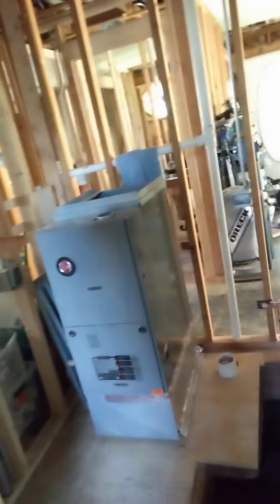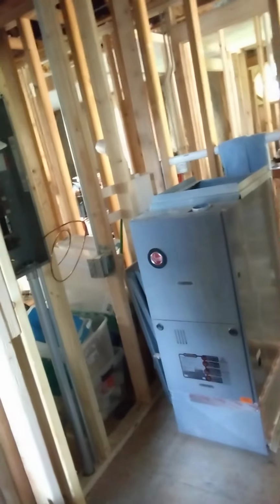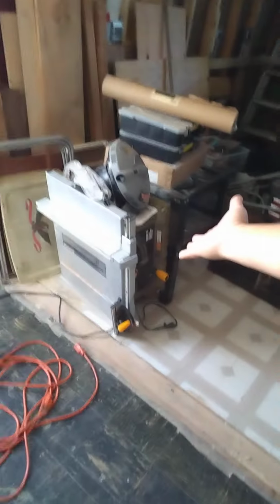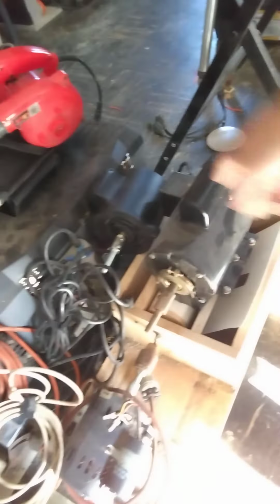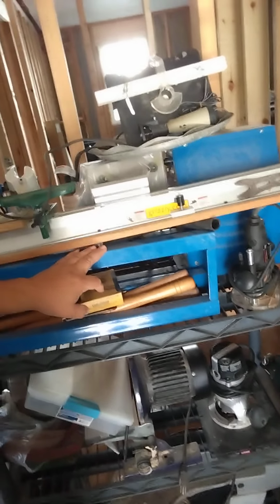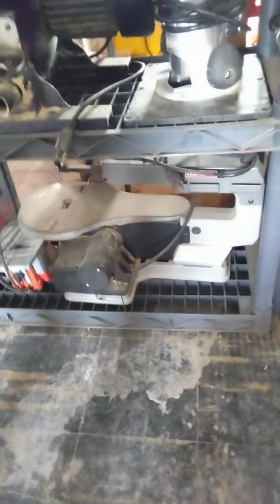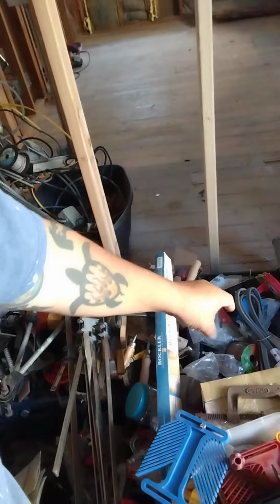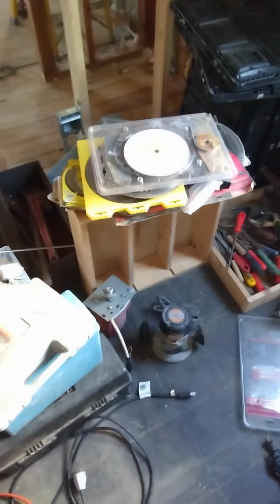Grandma's rehab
Wednesday aug 17-22 .
Going over the weeks progress and go over what has to happen the "treasure" from the crawlspace 😂